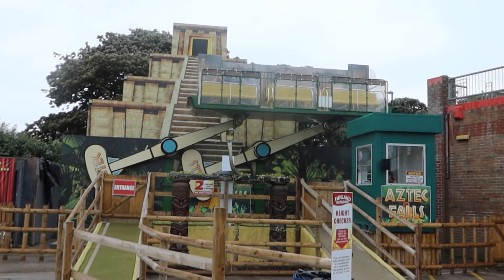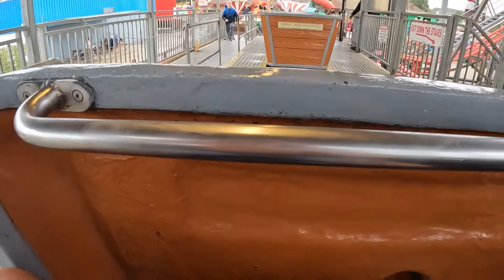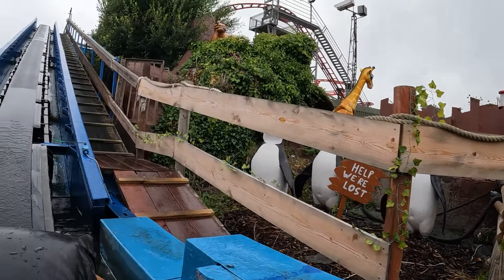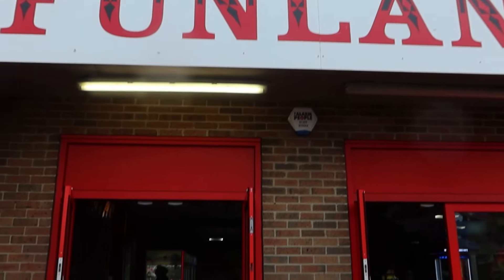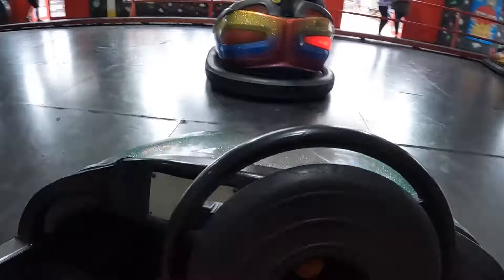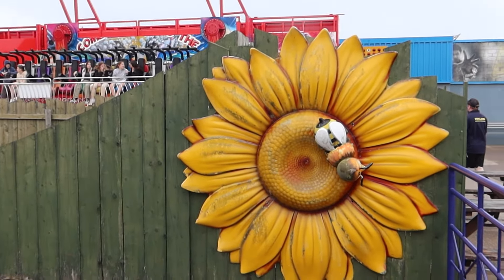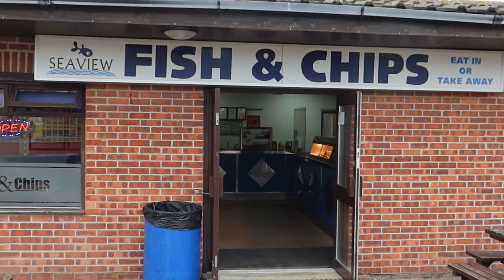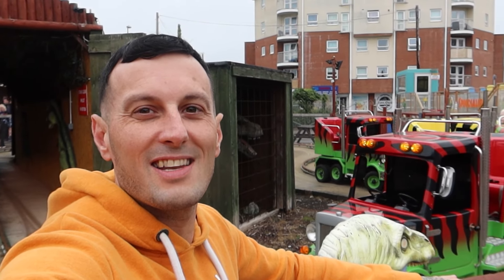Funland Hayling Island 2023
Join me as I visit Funland on Hayling Island - this small seaside Amusement Park on the South Coast has lots of family rides to enjoy and is a great little place to spend a few hours at - unfortunately I visited on a day with rain in the summer holidays - the great British weather

featuring 3 new rides for the 2023 season - the extreme Miami - Jungle log flume which is well themed in parts and a former ride relocated from Paulton's Park? who knows? answers in the comments section...

Sorry about the on ride footage today it wasn't the best due to what I said in the vlog.

Instagram themeparksandattractions

If you enjoyed this video please give me a LIKE and SUBSCRIBE it really does help the channel grow - What do you think of the new additions to Funland Hayling for 2023? let me know in the comments and I will see you in the next Theme Parks And Attractions video